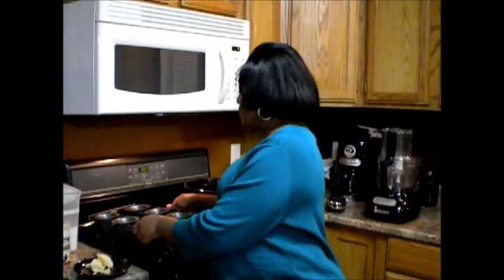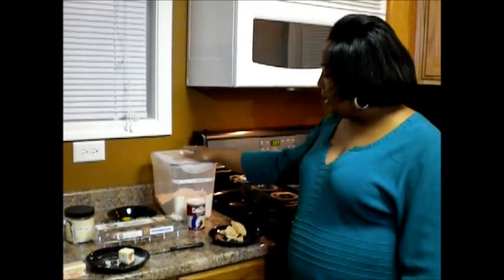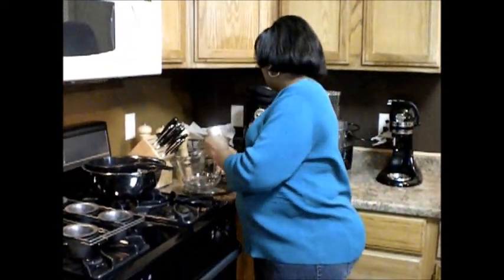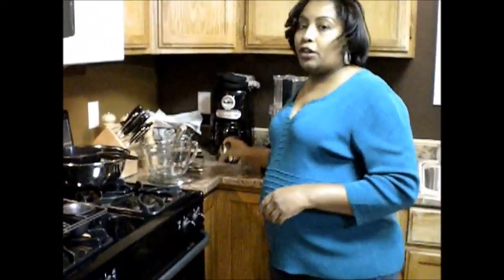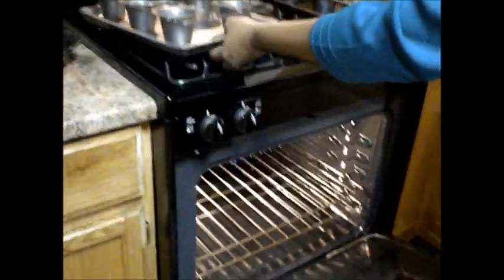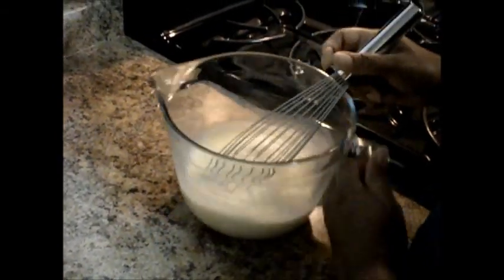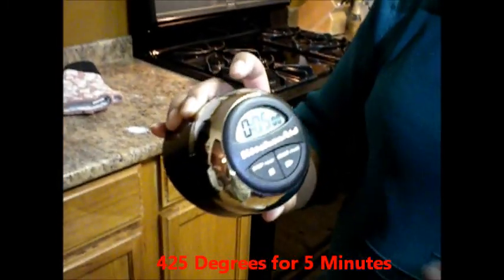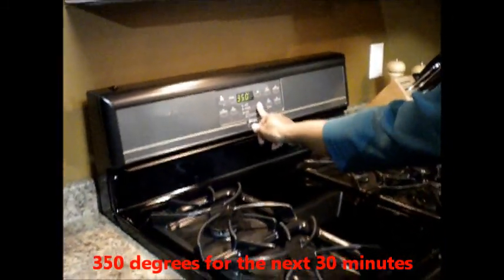How to Make Popovers | Food Storage Receipe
Popovers are a classic quick bread recipe that I make for my family all the time. The simple ingredients are easy to put together and in minutes you will have a fresh hot out of the oven bread that pairs great with any meal. Popovers can be flavored many different ways to compliment the meal you are making. This is a great recipe to use weekly to rotate through your food storage flour. Add this recipe to your family emergency preparedness plan. After you try this recipe, let me know how you like the results.

Be sure to follow the popover rules:
1) Don't open your oven after they are in
2) Don't mix your batter mix early - mix the batter right before you fill the popover cups
3) Don't fill the cups more than 1/2 full
4) Place the popover pan on a sheet tray or clean your oven.

1 Stick - Unsalted Room Temperature Butter
3 Large - Organic Eggs
1 1/2 Cups - Organic Whole Milk Room Temperature
1 1/2 Cups - Unbleached All Purpose Flour or Ground White Wheat
3/4 Teaspoon - Kosher Salt
1/4 Teaspoon - Baking Powder

ABOUT PREP
Providing Resources for Emergency Preparedness offers family emergency preparedness tips as a resource for everyday family emergency preparedness planning. I have been sharing my prepper journey on this channel since May 2011. I also love to cook and bake with my food storage so I will share that experience as well. I look forward to sharing the resources my family uses to prepare.